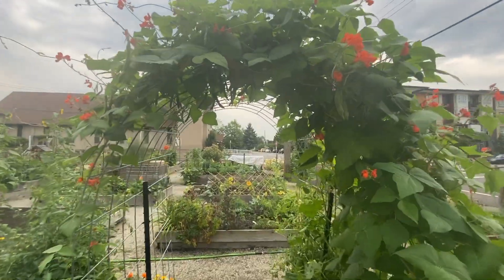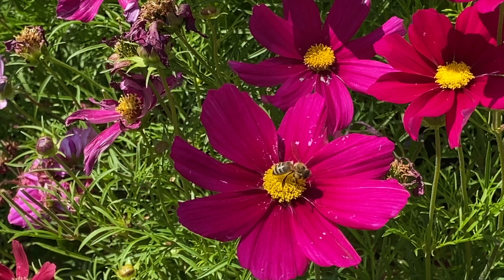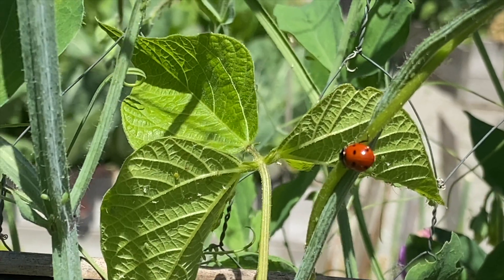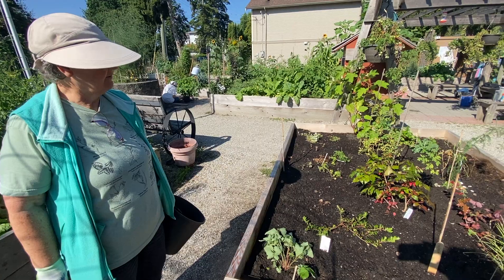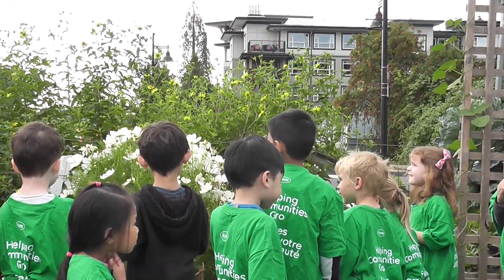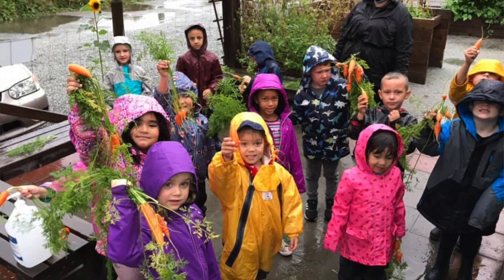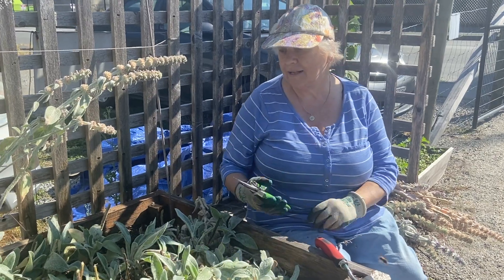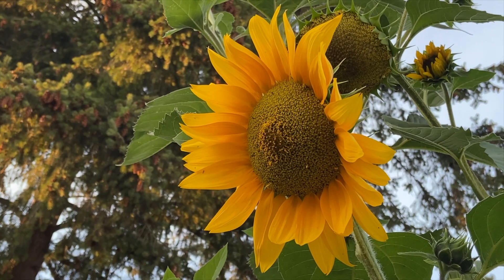WINNER-GAGNANT Intergenerational Garden - Pitt Meadows, Katzie, Seniors Network, Maple Ridge, BC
The Intergenerational Garden is an outdoor classroom initiative that brings together school-age children, seniors and the wider community to grow, learn and build relationships. The idea for the garden came from local seniors who were looking for meaningful volunteer opportunities to share their knowledge and experience and connect with younger generations. The Garden Coordinator and senior volunteers spend time with the students planting, watering, teaching about the value of growing your own food and sustainability. Gardening knowledge is passed down from seniors to younger generations so the experience and expertise are not lost in our community. The Intergenerational Garden is operated by the local seniors planning table, the Maple Ridge, Pitt Meadows and Katzie, Seniors Network in partnership with the City of Maple Ridge and School District 42. Students from Eric Langton Elementary and St. Patrick's Elementary have been participating in programming at the Garden since it opened in 2013. A variety of other community groups also visit and participate in programming at the garden including residents of retirement homes, clients of Ridge Meadows Association for Community Living, students from a local homeschool group and clients of Immigrant Services Society of BC.